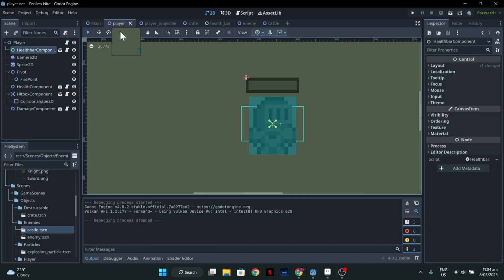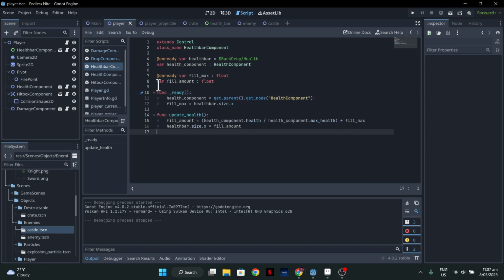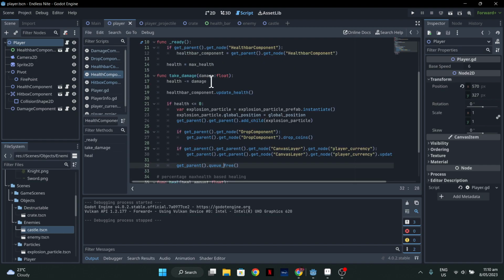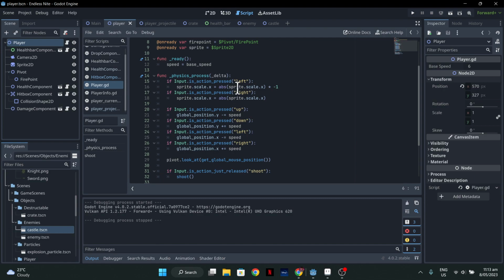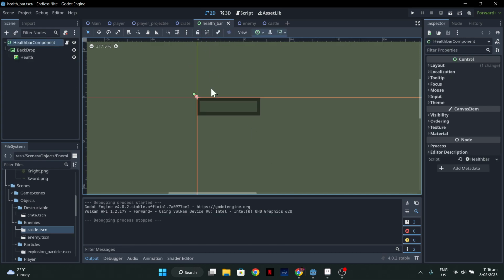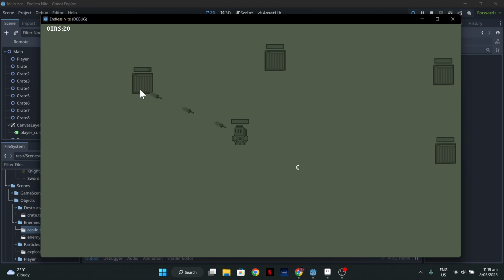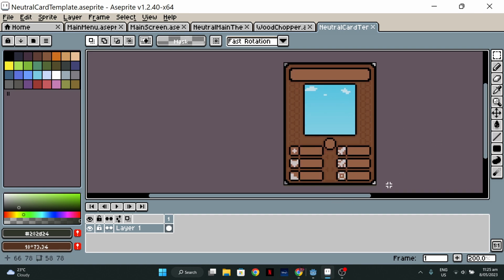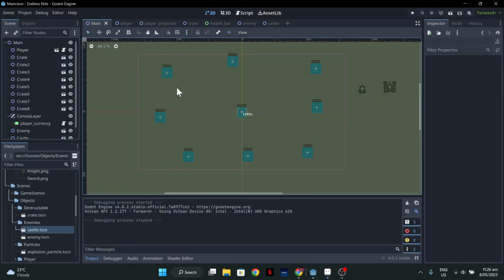Knight Roguelike - Godot Experience - Endless Nite 1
Apologies for the massive mouse cursor lol, just a little issue with my obs settings I need to fix it'll be gone next time, hope you guys enjoy the little update video of my Godot experience so far.

0:00 Intro
2:52 Scripts
12:55 Game Content
13:56 Gameplay
17:40 Outro/News